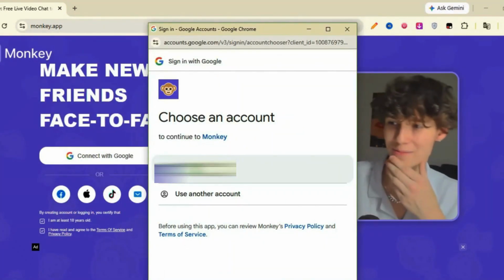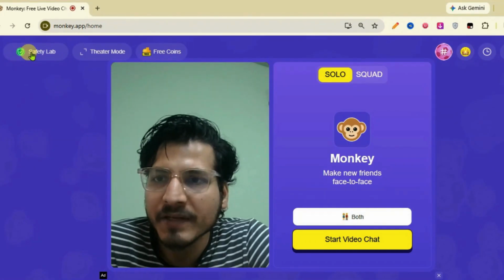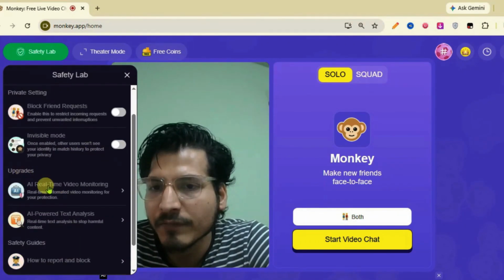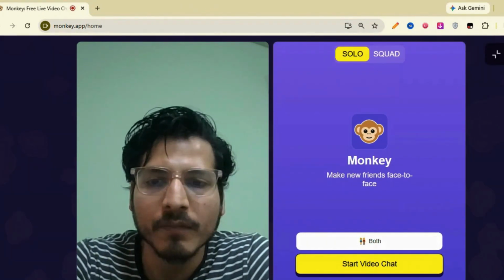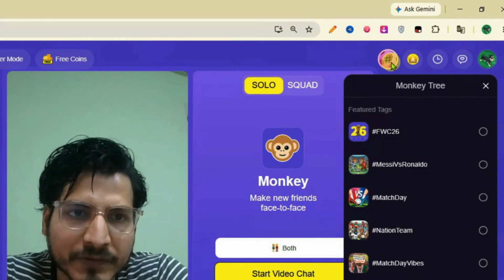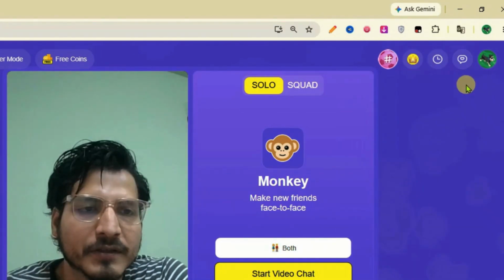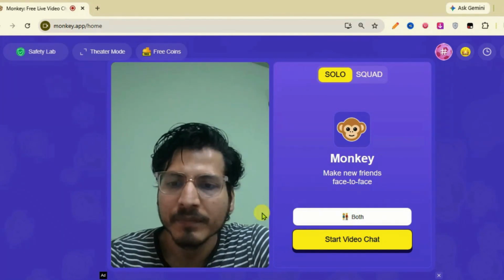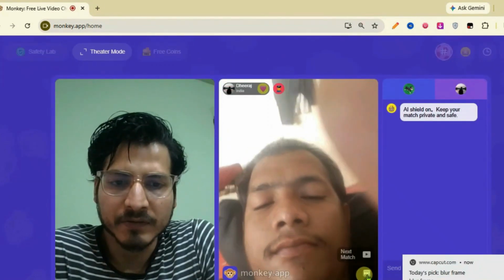How to Use Monkey Video Chat Like a PRO!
Want to learn how to use Monkey video chat like a pro? This guide covers everything you need to know to get started and have the best experience on the Monkey video chat platform.